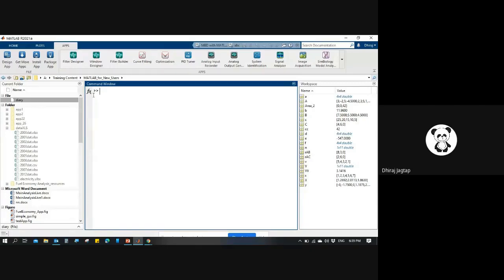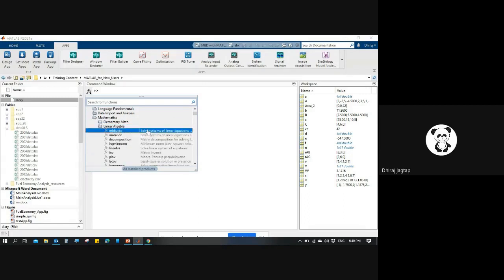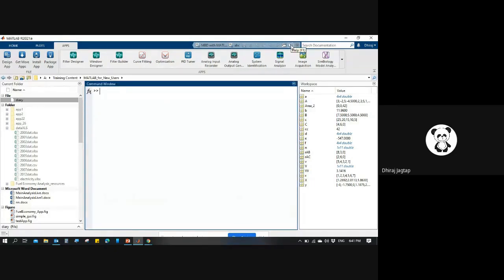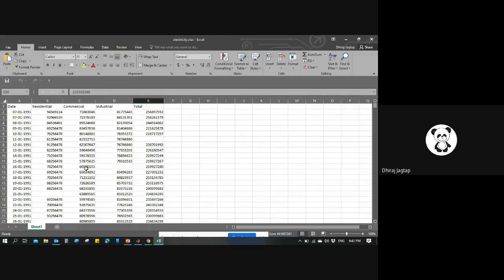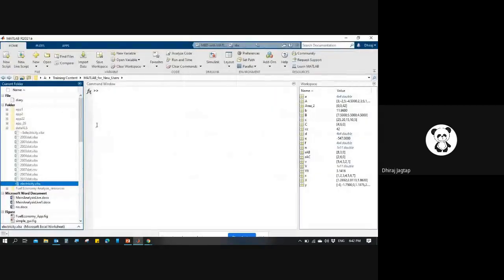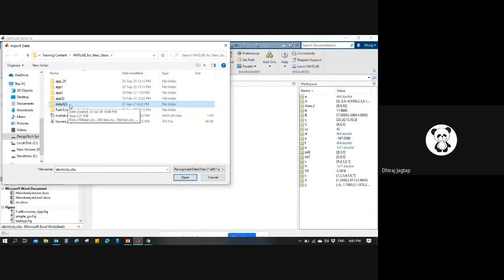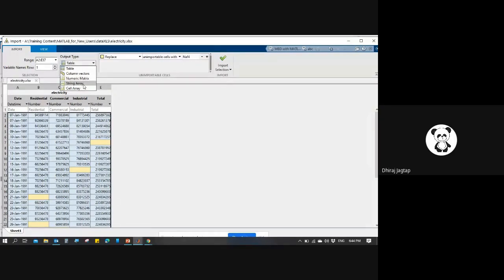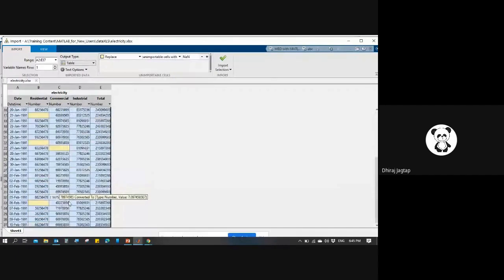CME | Lecture-110 | Working with Arrays in MATLAB Part-11